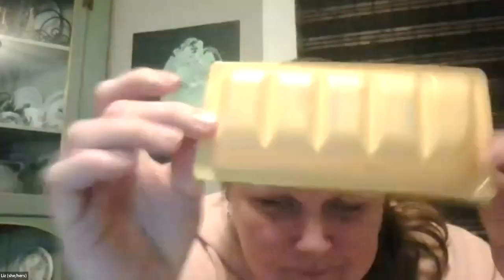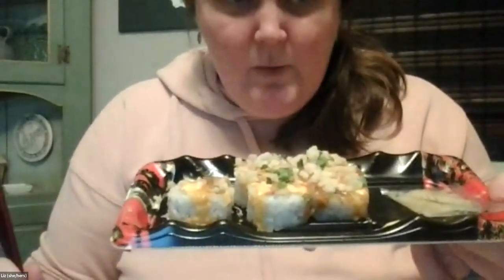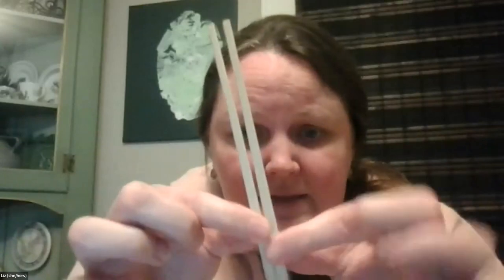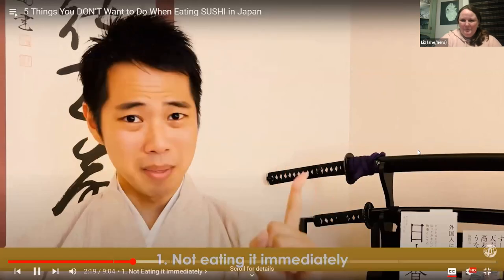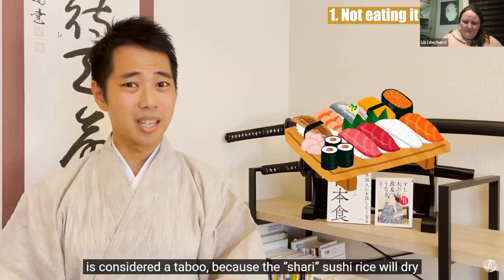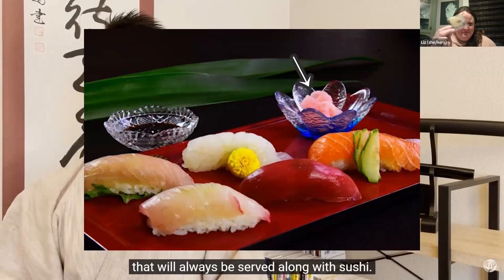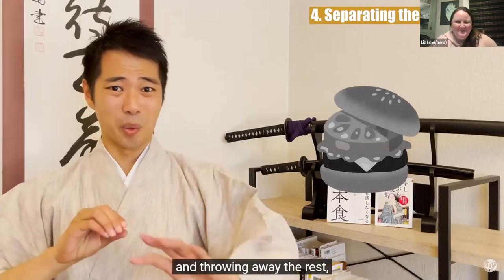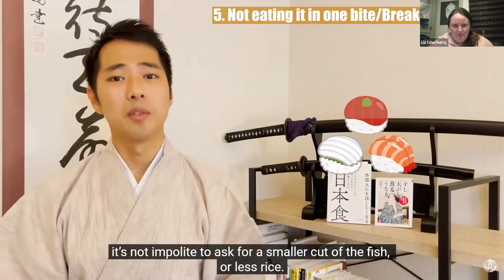Japan Travel Meeting 1/8/23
Tonight we chat about food, how *not* to eat sushi, and some important deadlines for our trip!